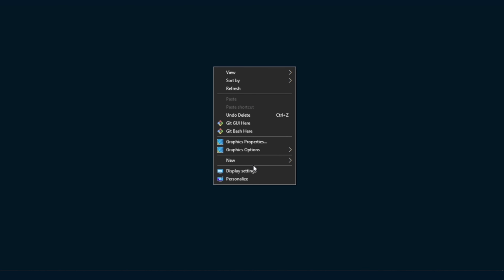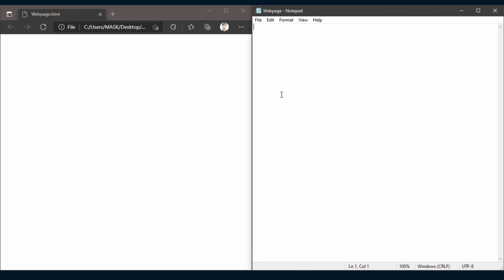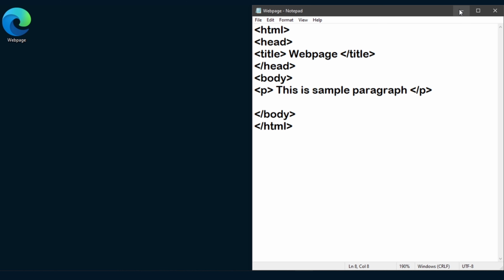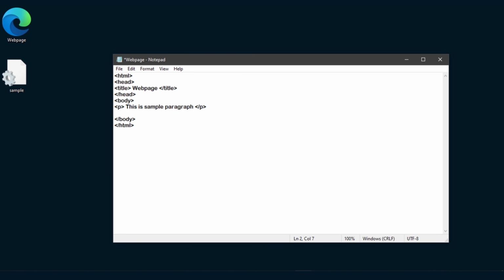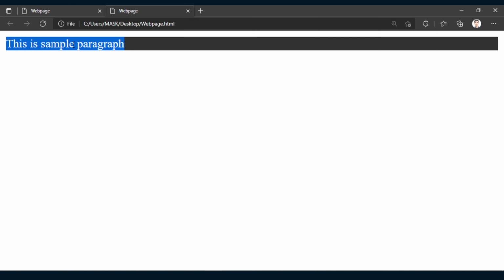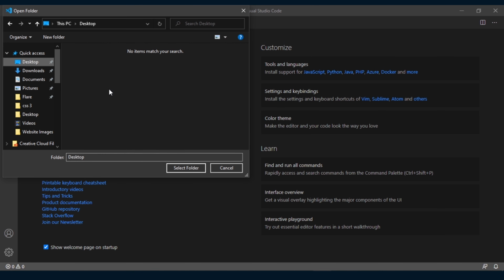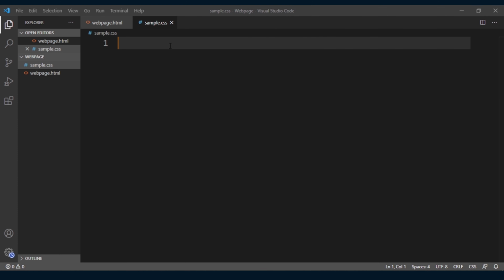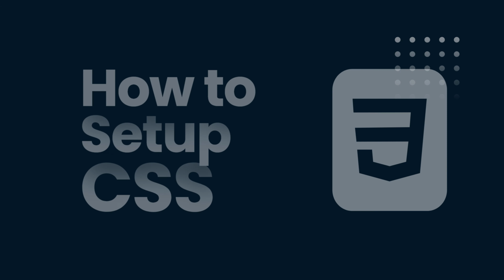How to set up CSS | Free CSS Course 2021 | Lesson #03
Welcome to Free CSS Course 2021.
Today we will talk about How we can set up CSS in Notepad and Visual Studio Code. So Today in Lesson no 3 We will learn whole process of setup CSS for web designing

*** Important Link ***
Without the Hosting and Domain, you can't make your site Live, Now is the Time

Today's Topics:
00:00 | Intro
00:24 | CSS Set up in Notepad
05:32 |  CSS Set up in VS Code
08:12 | Outro

To understand CSS better, it is important to learn HTML first.